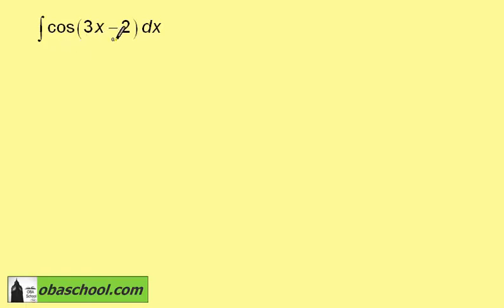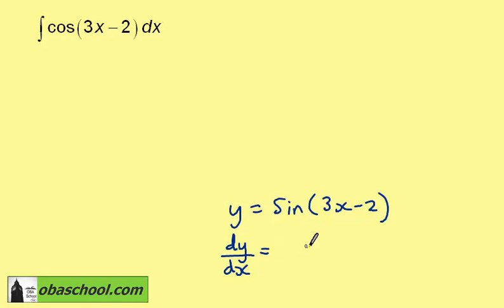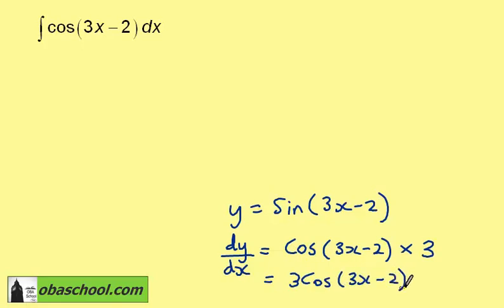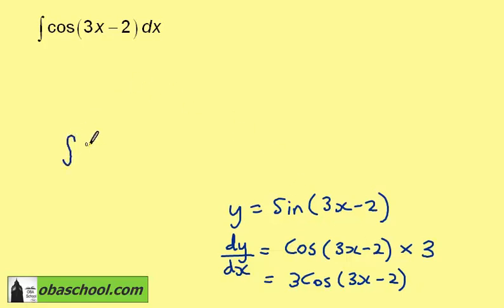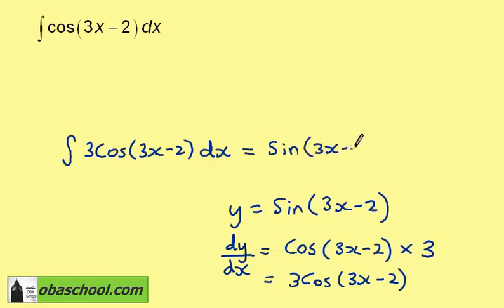Integration - 1.5 Integrating f(ax + b) - Integration f(ax + b) ex1